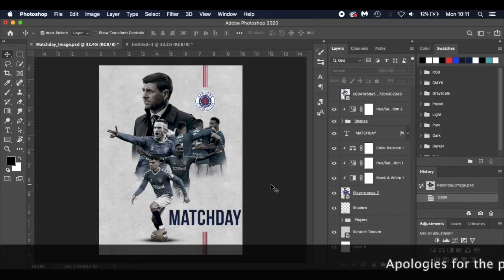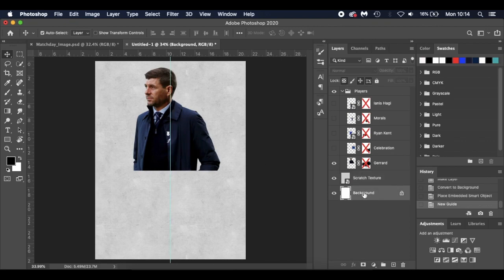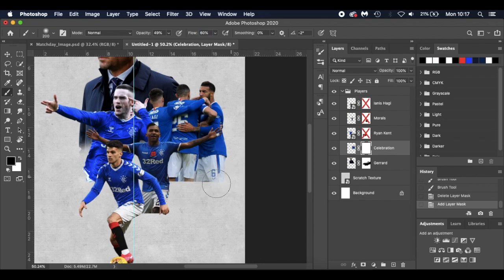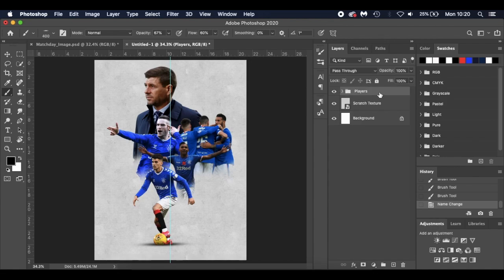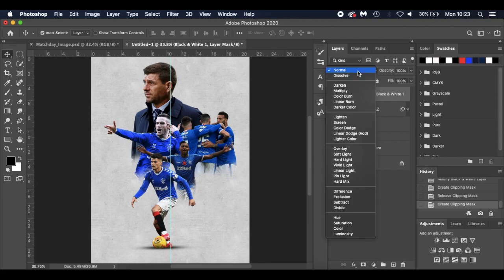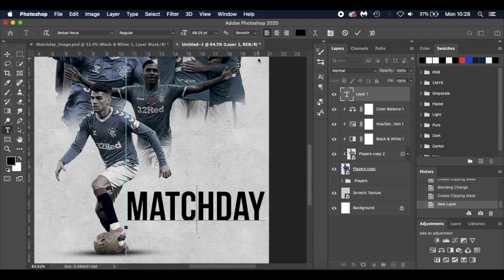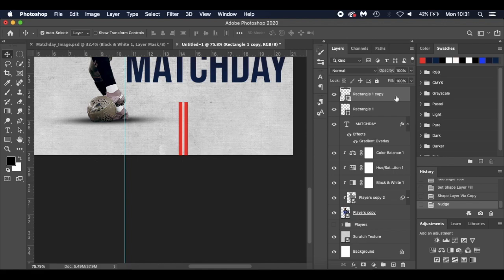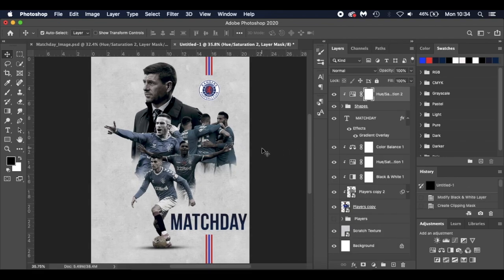Basic Matchday Photoshop Tutorial | FREE PSD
Apologies for the poor audio quality in this video, my microphone broke prior to recording so I had to rely on the in built microphone on my Mac, nether the less I have adjusted the audio so it isn't too bad... anyway, in this tutorial I will show you how to create a portrait style match day image. I hope you like it and if you do, please leave a comment in the description below!